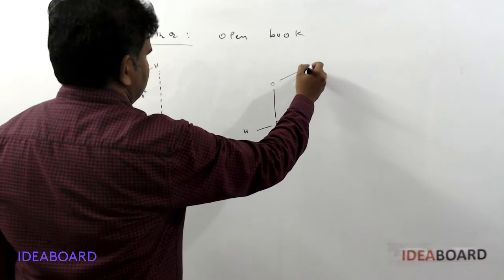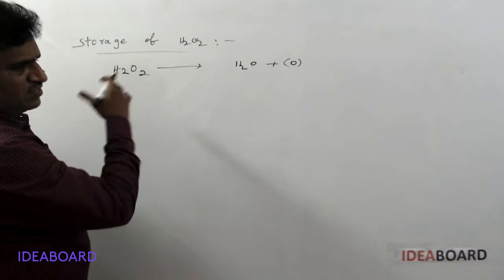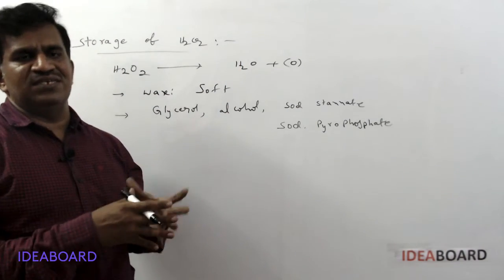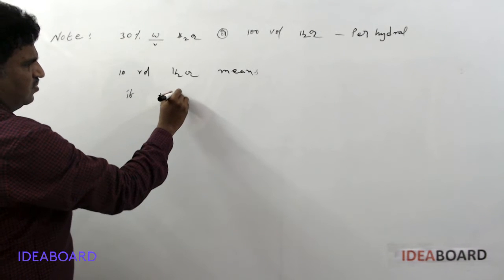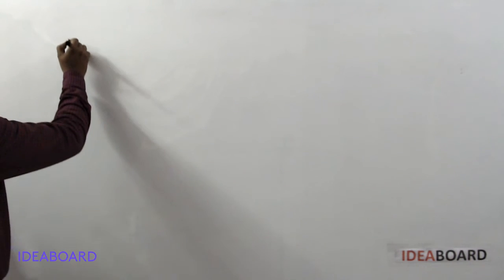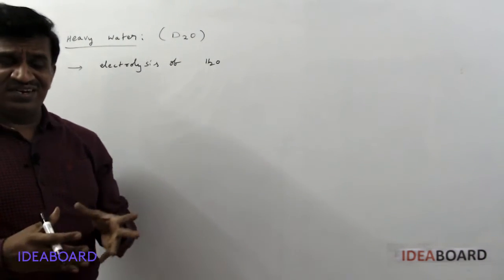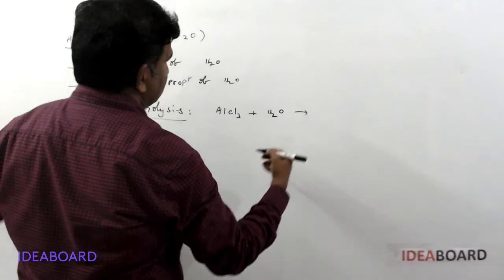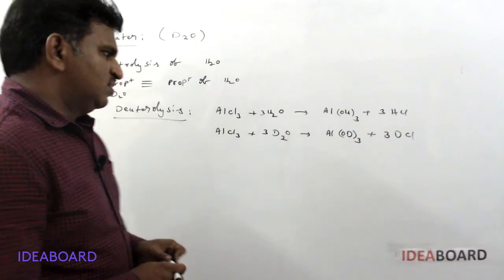Hydrogenperoxide,Heavywater Part 1